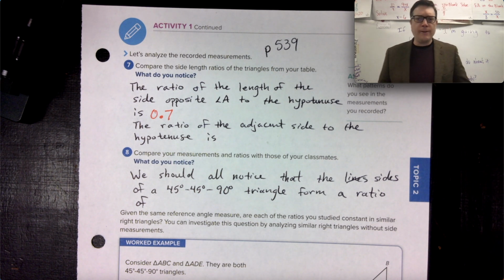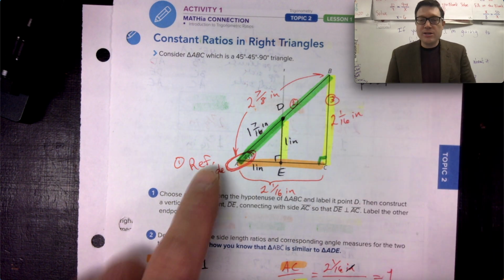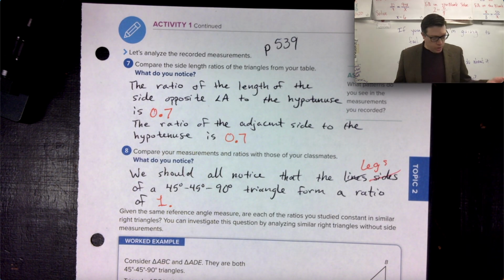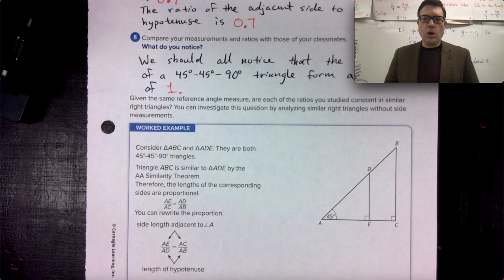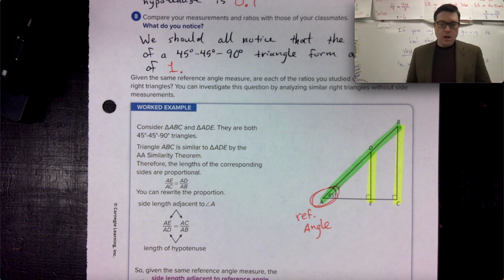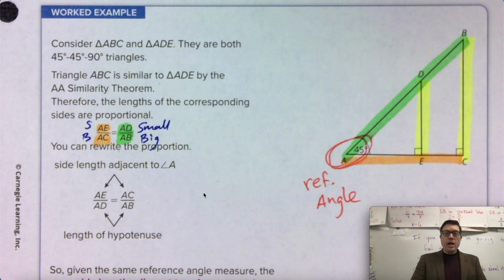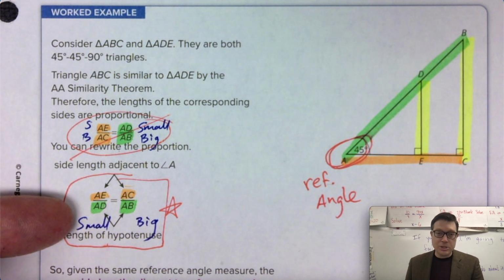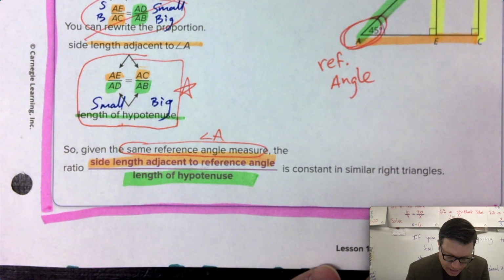pg 539 GM3T2L1 Introduction to Trigonometry Activity 1